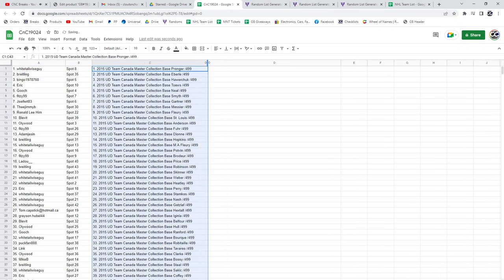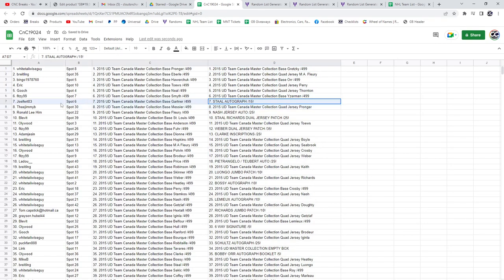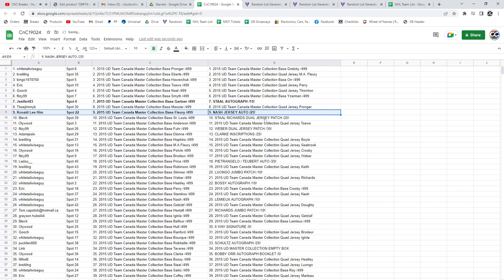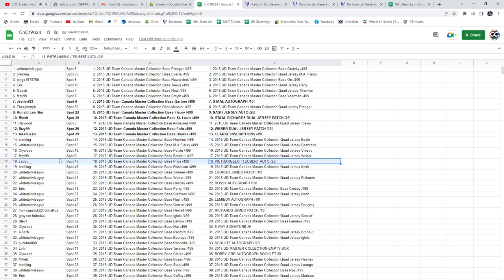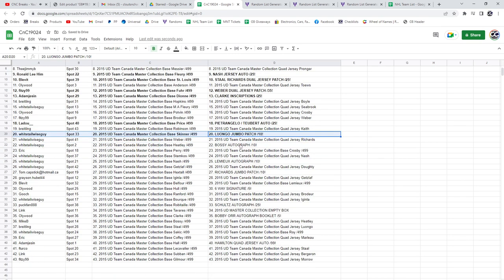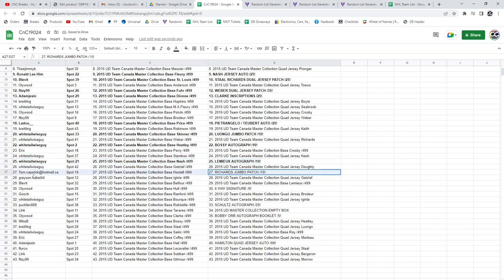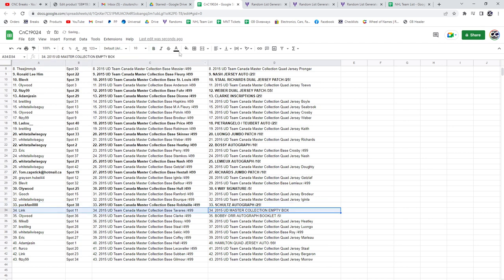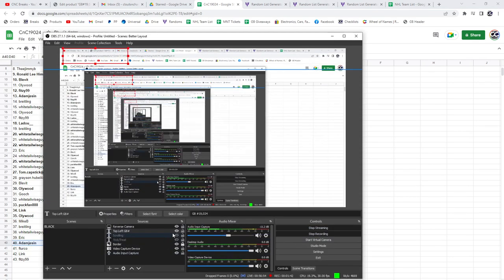Multi Randoms - C&C GB #19,024